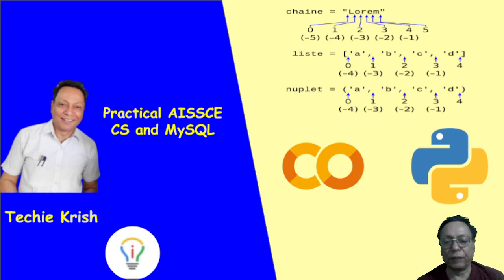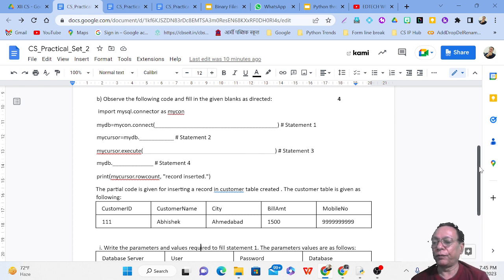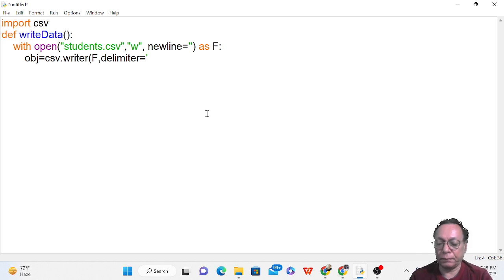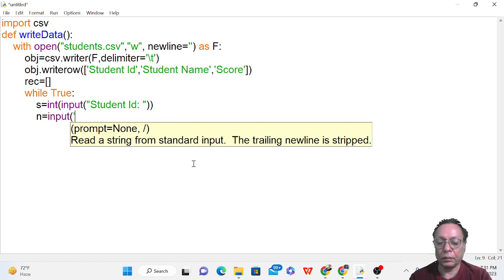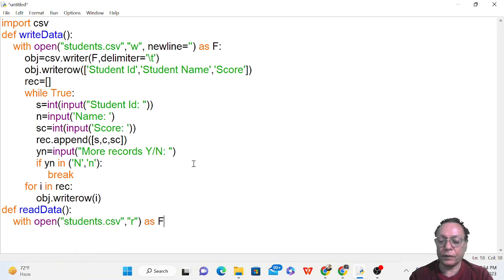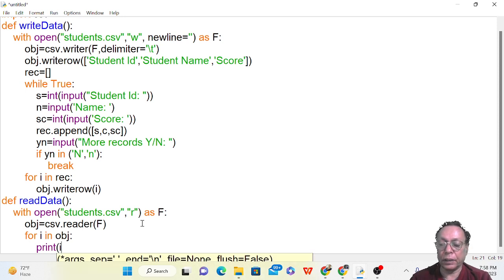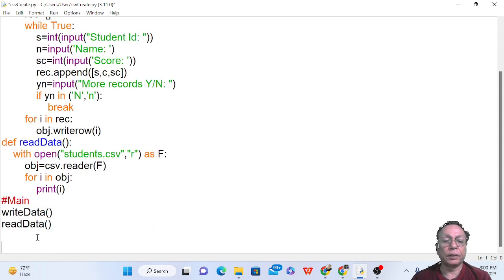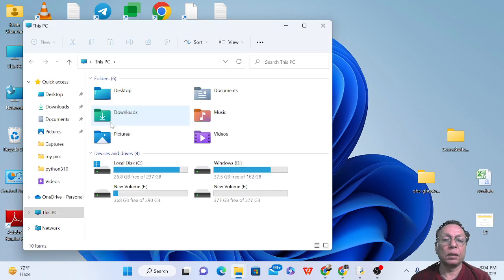Write/Read data to CSV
This program is on CSV. Studentswill be able to create a CSV file and read data from CSV file. This will help students in their practical session.